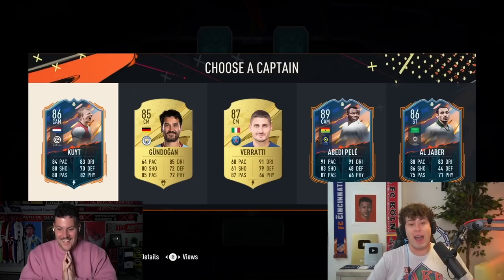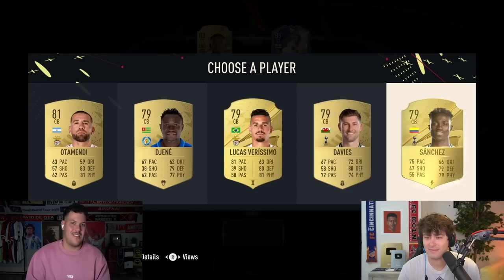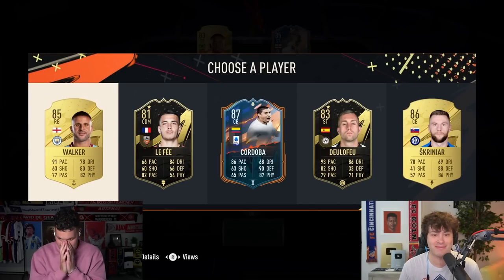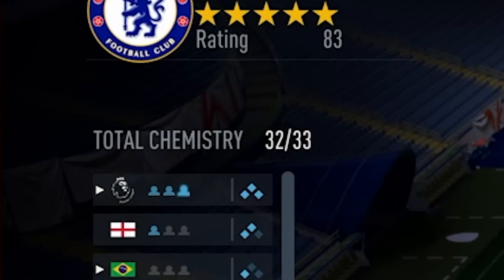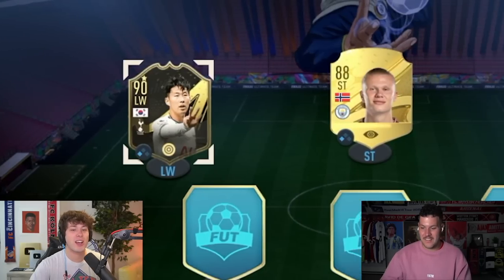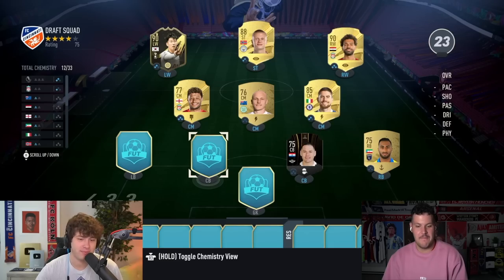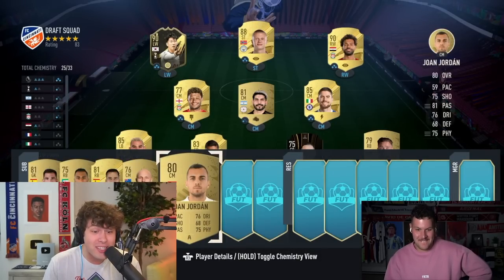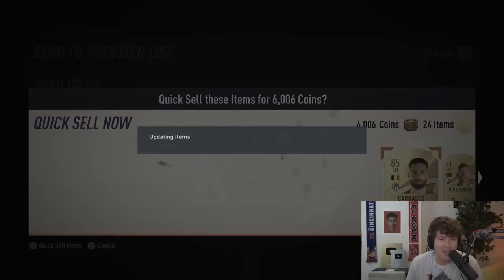I Built A Blindfolded FUT Draft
►In this FIFA 23 FUT Draft video I blindfold myself against @JarradHD while we draft eachothers teams!

MY EQUIPMENT:
►Mic Stand
►My PC